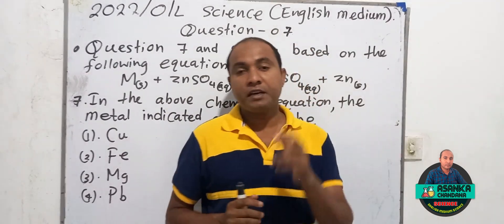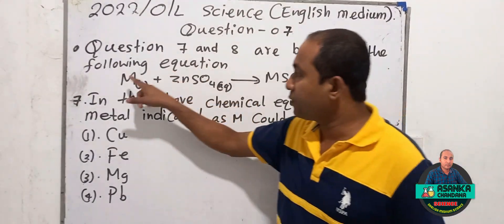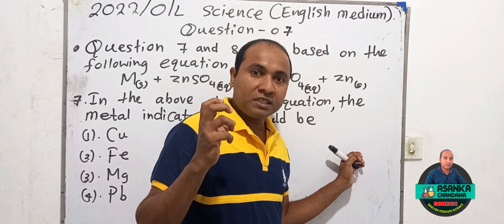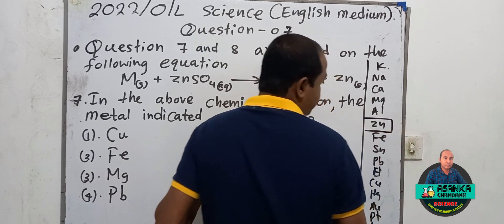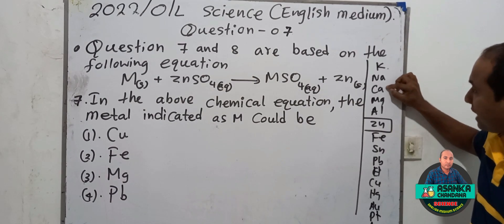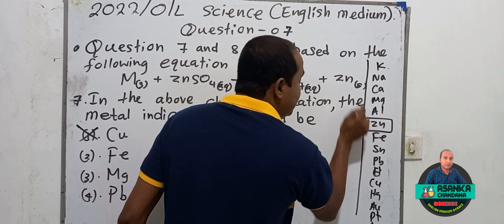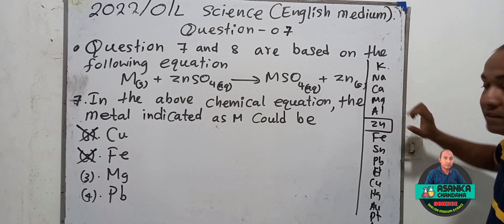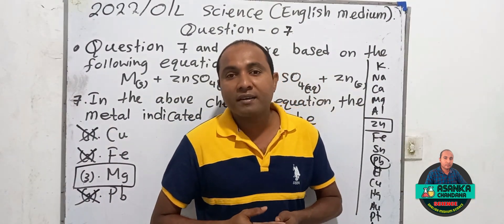2022/OL/Science/mcq/Question -07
2022/OL/Science/mcq/Question -07
science with asanka chandana
science english medium
asanka chandana